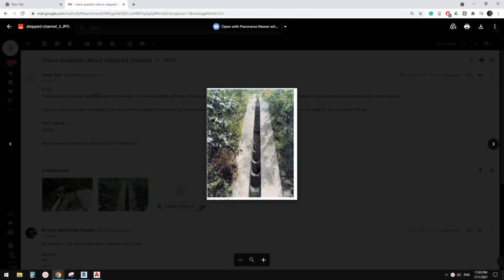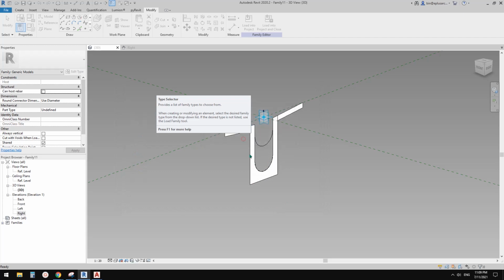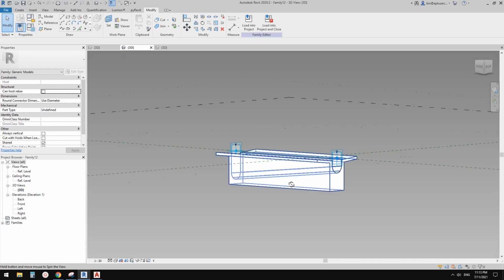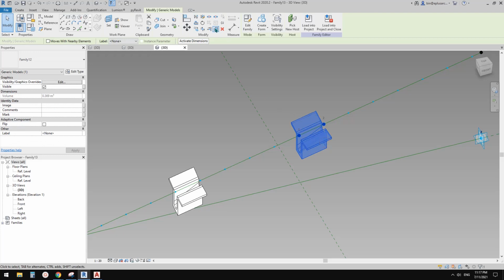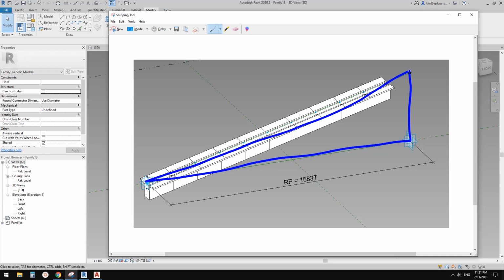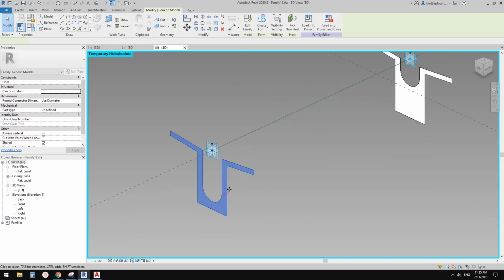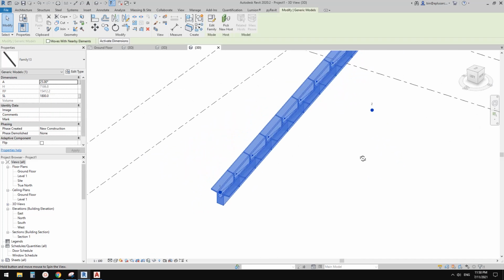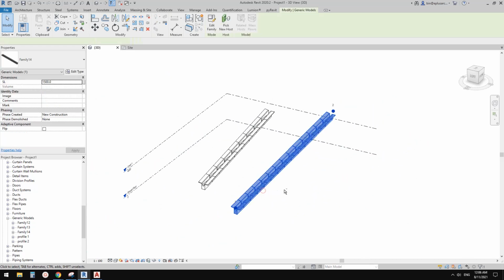Revit Exercise (Day 595) - Adaptive Family Exercise - Stepped Channel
It's not perfect, just to show you some ideas.